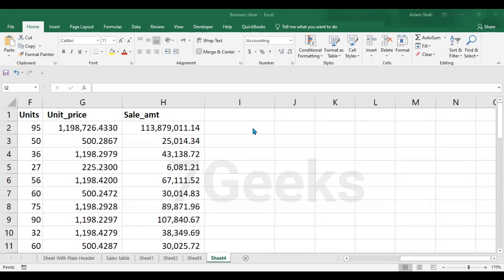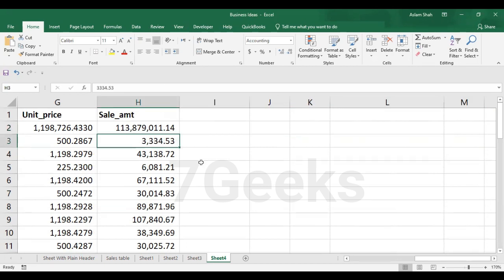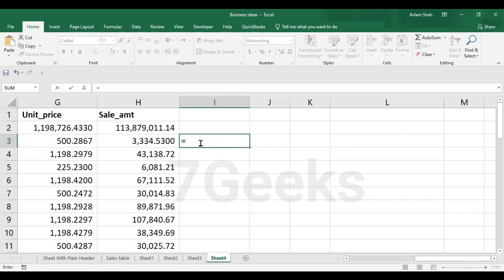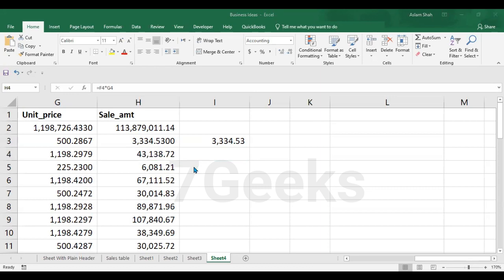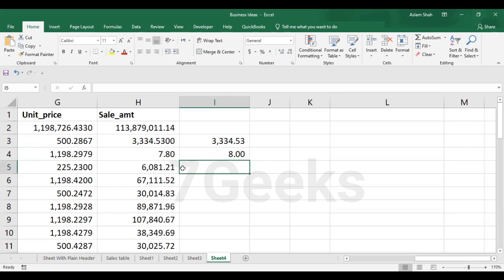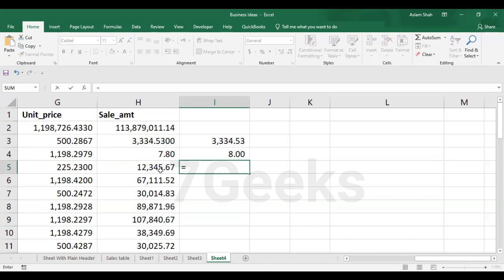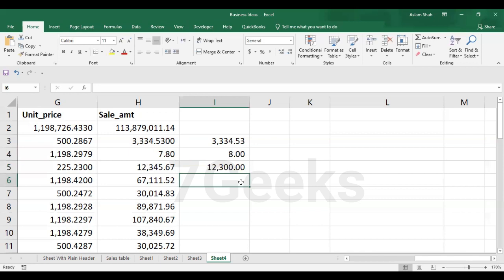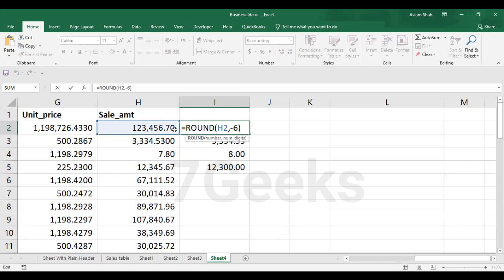Lec 51 Excel Course | Round Function | How to round values via round function in excel